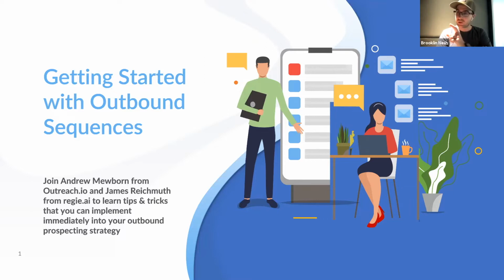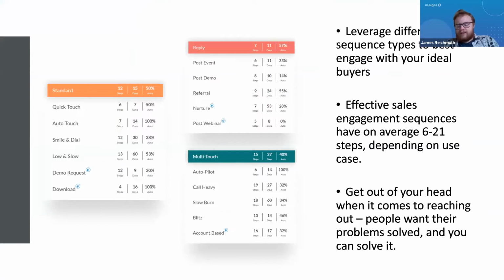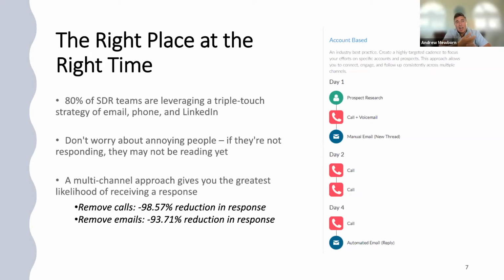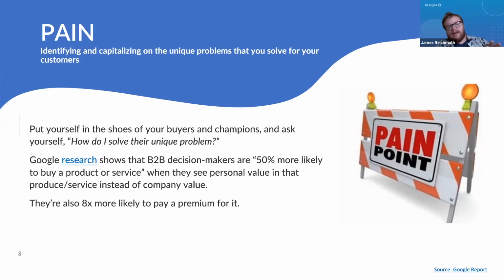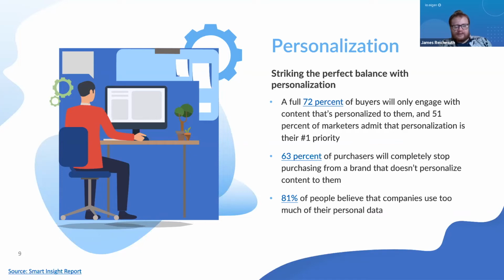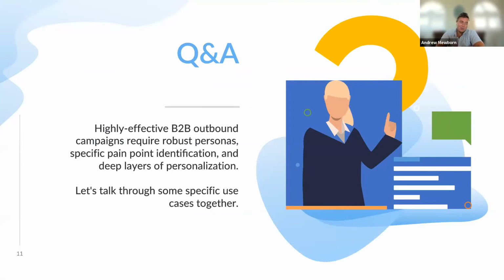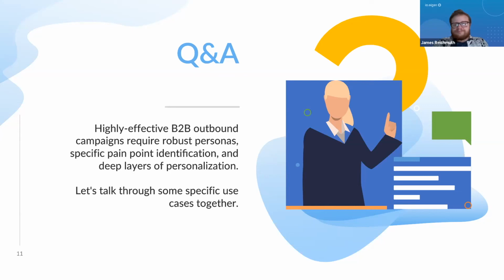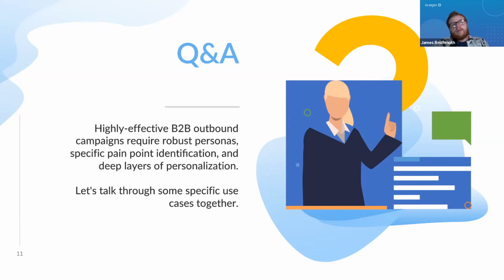The 3 Ps of Your Outbound Email Strategy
Watch Andrew Mewborn from Outreach and James Reichmuth from regie.ai to learn the tips and tricks that you can implement immediately into your outbound prospecting strategy—plus the 3 most important elements to consider in your cold emails.